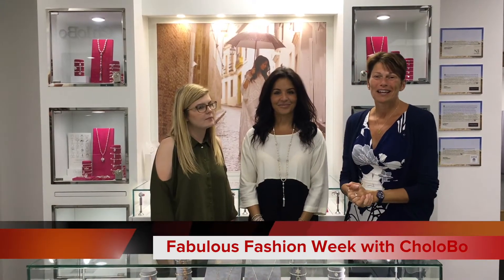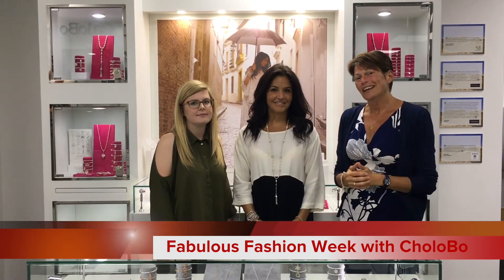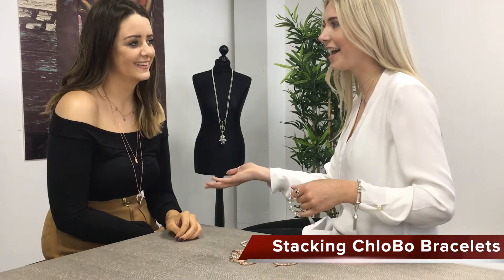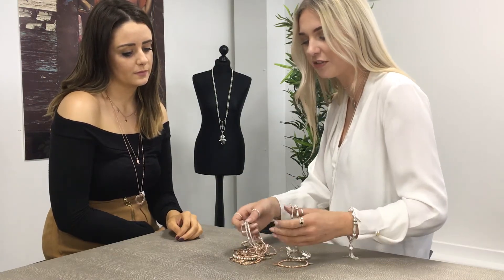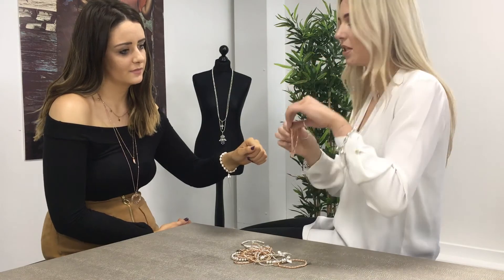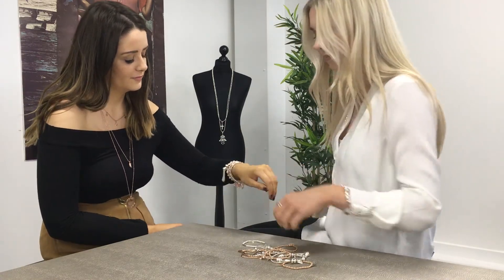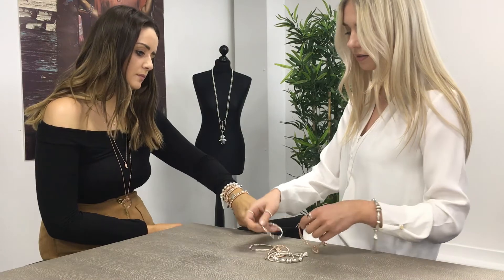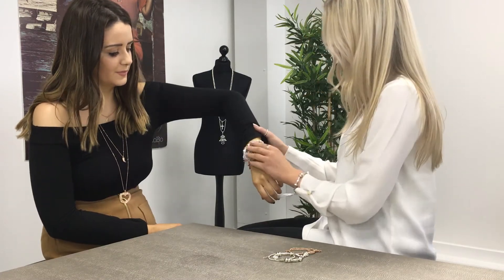Stacking ChloBo Bracelets | Fabulous Fashion Week | fabulous collections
We’re hosting our own Fashion Week to celebrate the fabulous jewellery from our international designers, including Nikki Lissoni, Nomination, Les Georgettes, Thomas Sabo and Chlobo.

This video is from the behind the scenes of Chlobo. Take a sneak peek at the chloBo offices, meet Chloe Moss, founder of ChloBo Jewellery and learn how to stack ChloBo bracelets like a pro.

to see all the latest collections!